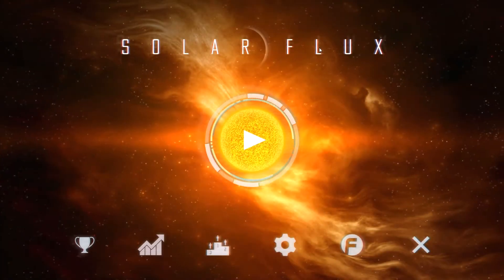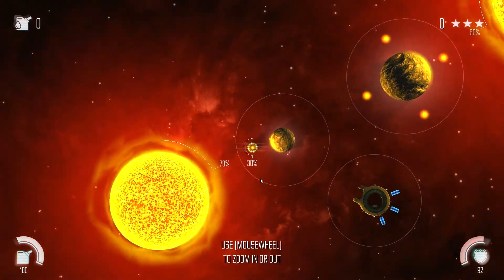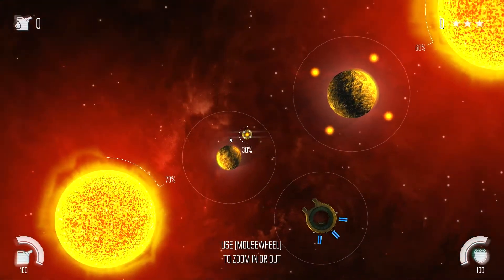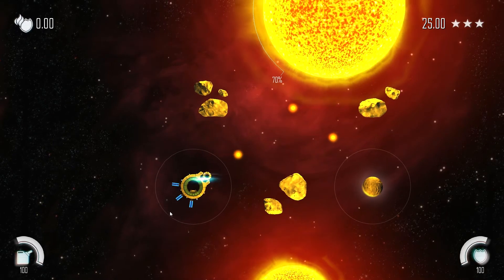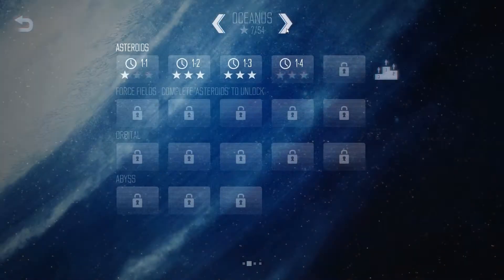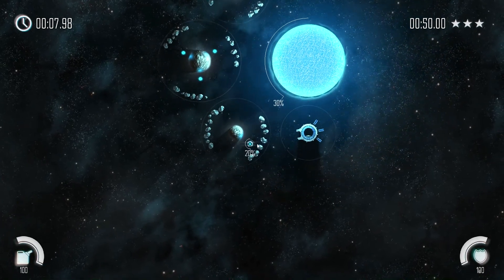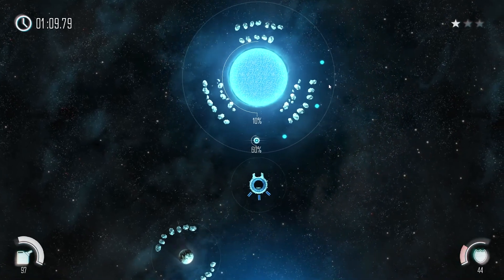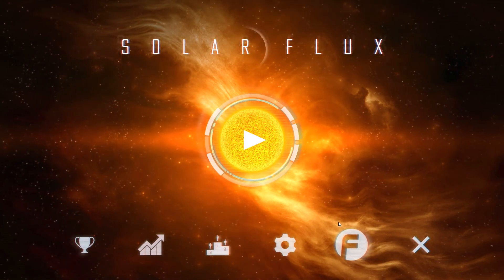Let's Try - Solar Flux - Indie Space Physics Puzzler Gameplay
Official Gameplay description:
Save dying suns with collected plasma in your specialized ship in this unique puzzle strategy game. You are the last hope to bring salvation to a perishing universe. Supernovas, Asteroid Fields, and force fields are just some of the challenges you will face as you navigate your ship through the intense heat of imploding stars, to complete your mission.

Key Features:
80+ progressively challenging missions
4 unique galaxies each with their own unique obstacles to overcome.
A 3 star rating system in each mission for a hardcore challenge.
Distinctive gameplay that revolves around zero-gravity navigation